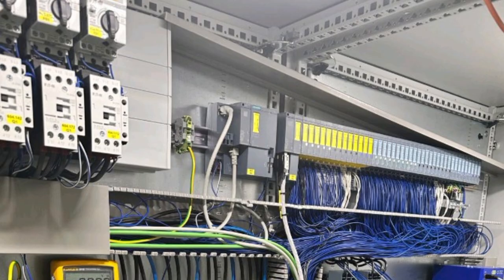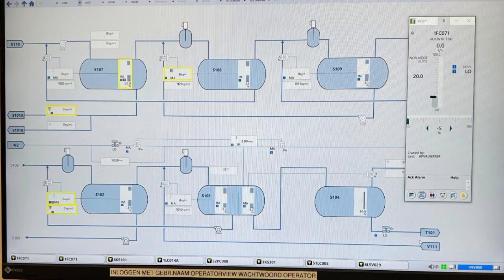HMI vs SCADA vs DCS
Of course! Here is a clear, engaging description you can use for your video on YouTube, optimized to help viewers understand what they'l
Struggling to understand the difference between HMI, SCADA, and DCS? You're not alone! In industrial automation, these three terms are constantly used, but often mixed up. This video is your ultimate guide to clearing the confusion once and for all.

We’ll break down these critical systems in a simple, visual way:

🔹 HMI (Human-Machine Interface): Think of it as the "dashboard" or "touchscreen" for a machine or process. It's the operator's window for monitoring and controlling equipment. (The "What" you see and interact with).

🔹 SCADA (Supervisory Control and Data Acquisition): This is the central "nerve center" for gathering data from multiple sites or a large area. It's about supervision, data logging, alarms, and high-level control across a wide geographic space, like a water treatment plant or power grid. (The "How" you oversee an entire operation).

🔹 DCS (Distributed Control System): Imagine a networked "team" of controllers working together seamlessly to run a complex, continuous process (like an oil refinery or chemical plant). It's about integrated control, high reliability, and distributed risk. (The "How" you control a tightly coupled process from start to finish).

In this video, we'll cover:
✅Simple, real-world analogies for each system.
✅Core functions and typical applications (with examples!).
✅How they overlap and work together.
✅The key differences in architecture
✅A direct comparison table to summarize everything.

· Automation Engineers & Technicians
· Engineering Students (EE, ChemE, MechE, Industrial)
· PLC Programmers
· Plant Managers & Operators
· Anyone starting a career in industrial automation